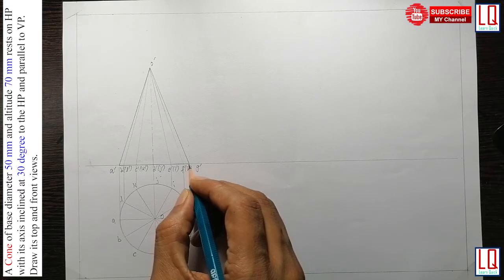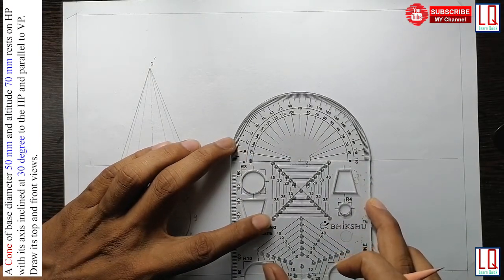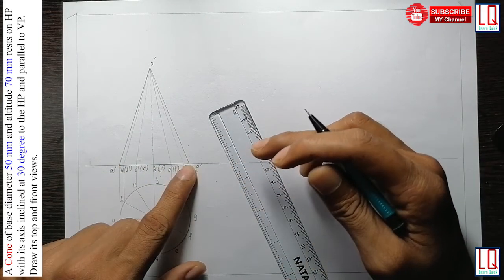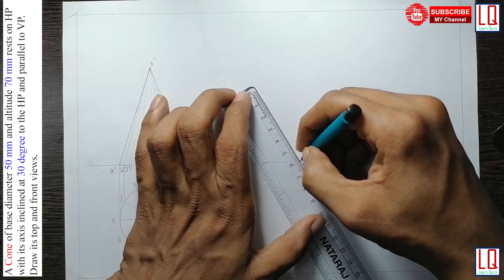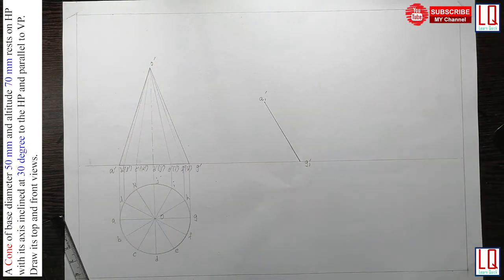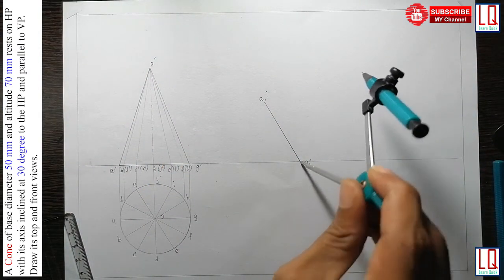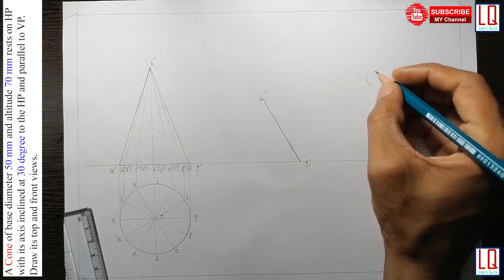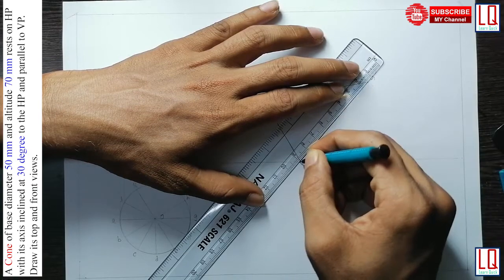Projection of Solids | Cone resting on a point | Engineering Drawing | Tutorial | By Sheriff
Resting on a point - Visible and Hidden lines explained for Projection of Solids - Cylinder.
In this video lecture the given problem statement is divided into 3 parts to understand it better. The drawing contains 4 steps, in which 1st and 2nd step is referred from the previous video lecture of the channel. 3rd and 4th step is drawn with clear explanation of visible and hidden lines with tips for neatness of drawing.

For PREVIOUS VIDEO LECTURE on default position for solids.